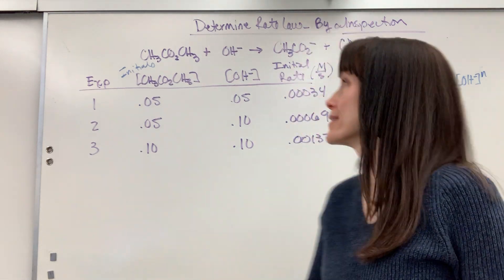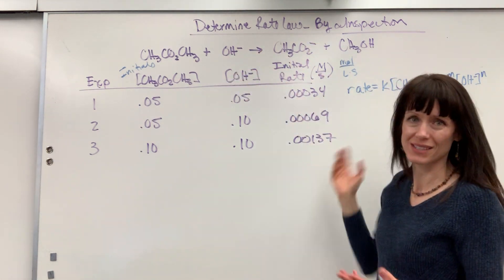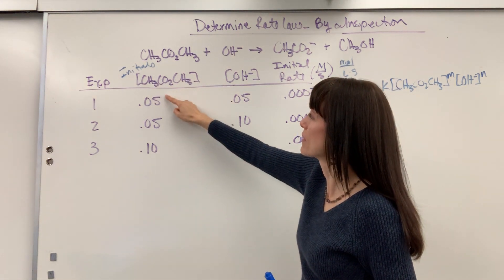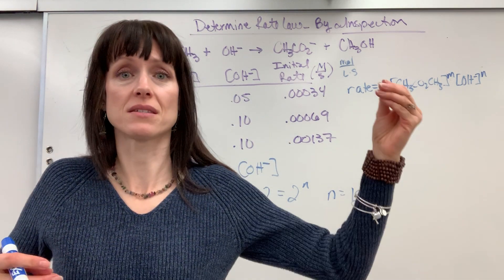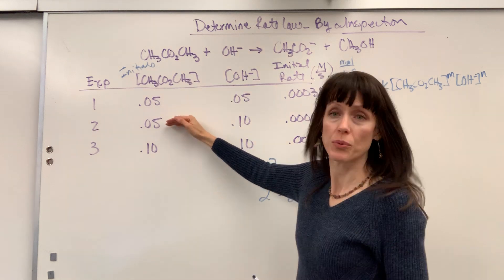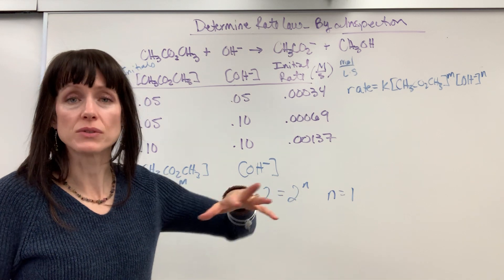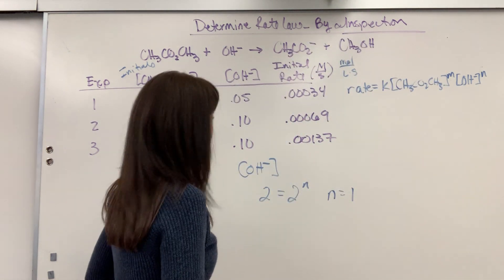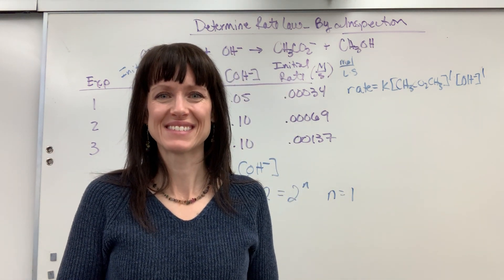Determine Rate Law by Inspection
How to determine the rate law (equation) through mental math.